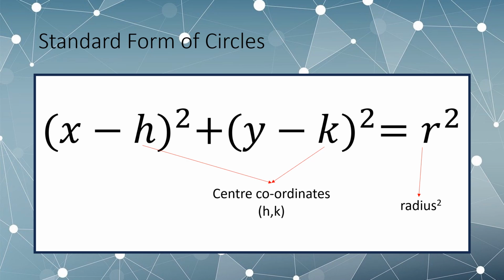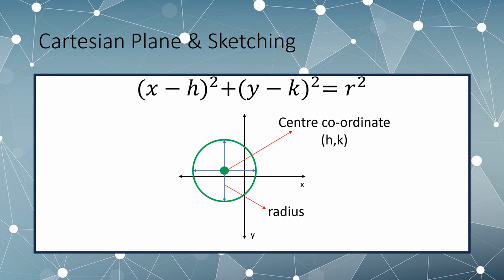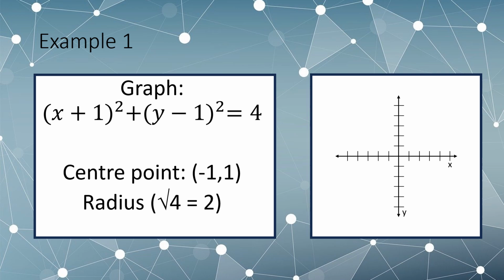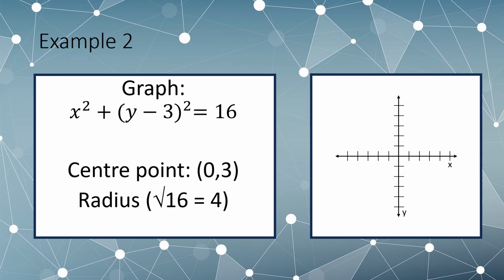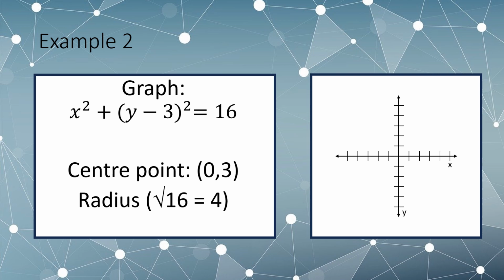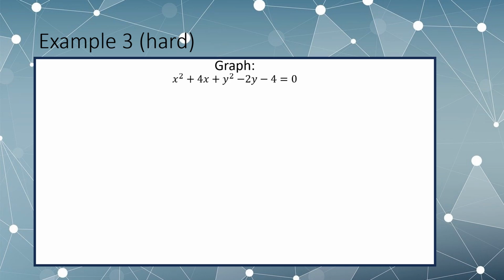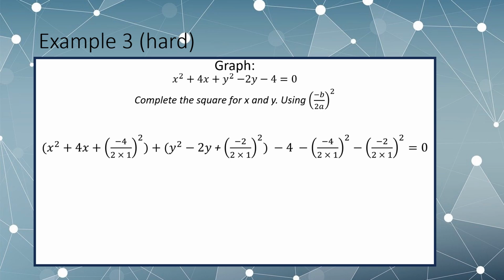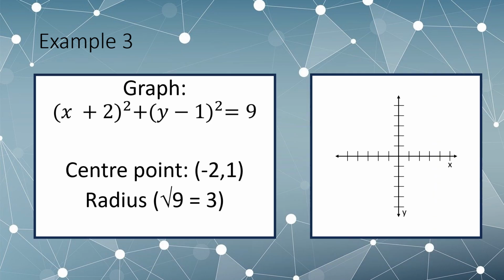Sketching Circles from Standard Form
In this video, you will learn how to sketch circles on the cartesian plane using standard form, as well as how to convert more complex equations back to the standard form.

Our next topics will explore some more sketching of graphs, and going into some differing analysis techniques for chemistry.